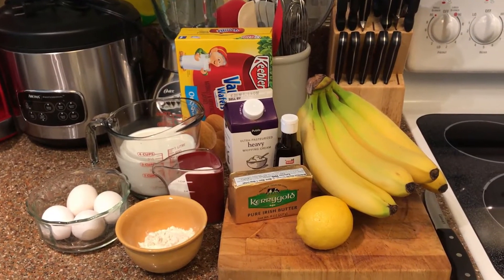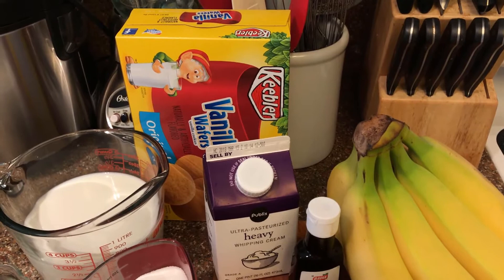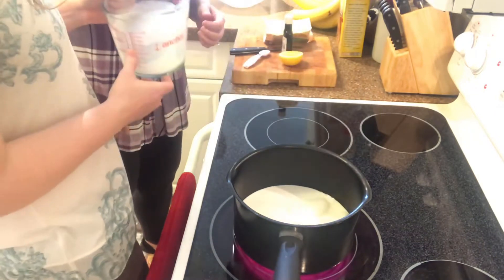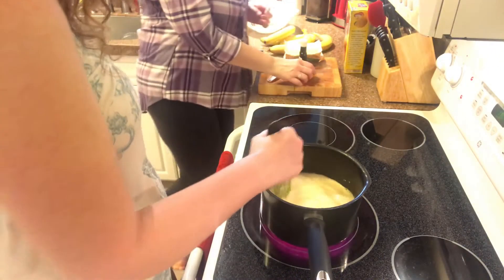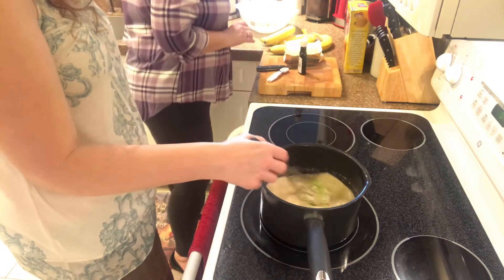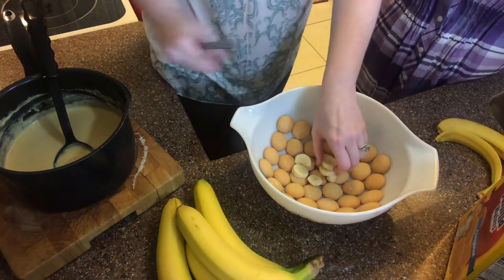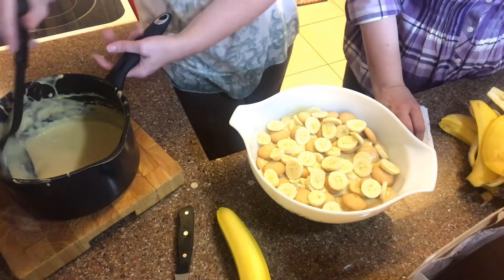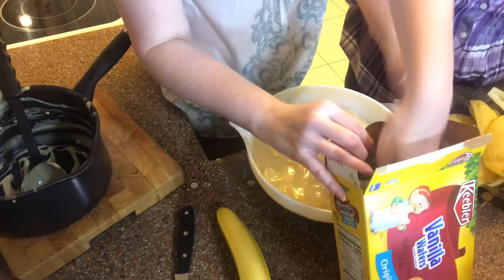Life Changing Banana Pudding (Special Guest Cook Teri)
I'm joined in the kitchen today by my good friend and giggle-partner Teri, who served this banana pudding to Mr. Cool Gray and I when we were at their home for dinner recently. It's an old family recipe of hers with a few modern twists and a secret she won't even share with me, but that doesn't make it any less delicious! This is a great dessert for your family or for a pot luck. It's truly the best banana pudding I've ever tasted...and I've tasted my share! Please show Teri some love in the comments! She did a great job!

And, for extra giggles and general hilarity, don't miss the outtakes from this video, which can be viewed

Ingredients

4-5 Bananas, firm
3 cups whole milk
1/2 cup heavy whipping cream
3/4 cup Turbinado sugar
1/3 cup flour
4 egg yolks
1/4 tsp salt
2 TBS Kerrygold butter
2 tsp Pure Vanilla Extract

Instructions:

In a large sauce pan, heat the milk, cream, flour, sugar, salt and egg yolks over medium heat until just warm. Add fresh lemon juice. Stir constantly for about 20-30 minutes until the custard thickens. Remove from heat and stir in vanilla extract and butter. Set aside.
Line a large bowl with a layer of vanilla wafers, about 2/3 up the sides of the bowl. Add a layer of sliced bananas, then ladle a layer of warm custard over the bananas. Repeat this layering order until finishing with wafers arranged in a decorative pattern on top. Let sit at room temperature for 2-3 hours. Pudding can be eaten at room temperature, or chilled for an hour or two and served cold. Top with fresh whipped cream, if desired.

My heartfelt thanks to Teri for a fun day in the kitchen!